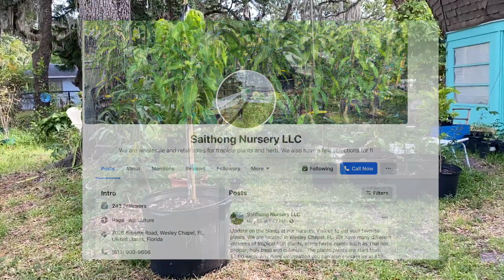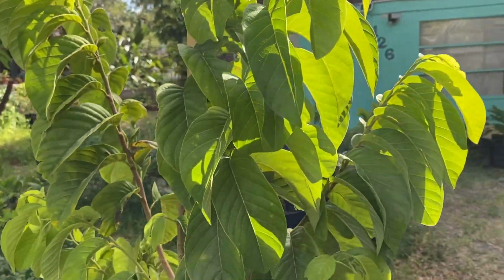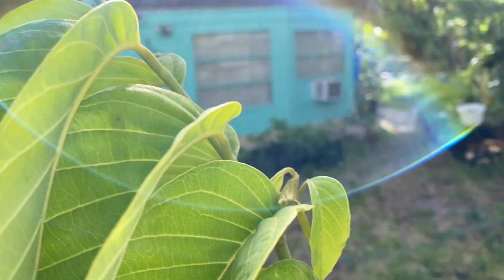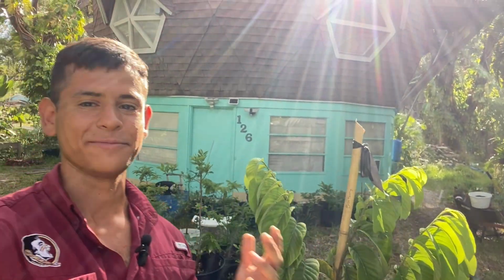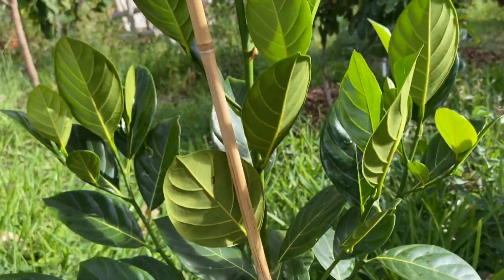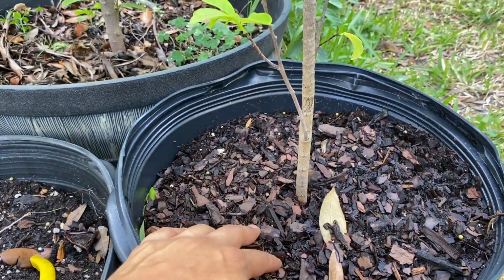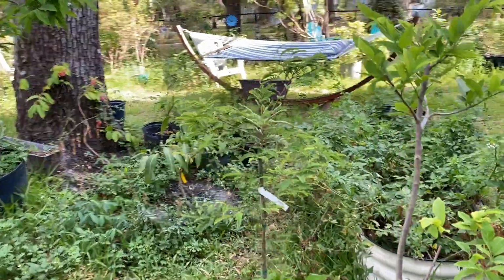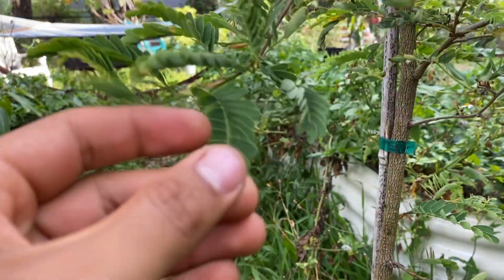New Tropical Trees | 'Phet Pak Chong' Atemoya (PPC), 'Orange Crush' Jackfruit, 'Thai Golden' Annona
Hello everyone, in today's video we are looking at some of my newest tropical fruit trees that I purchased at Saithong Nursery LLC in Wesley Chapel, Florida.

The fruit trees that I purchased today were a 30 gallon Phet Pak Chong Atemoya tree, 7 gallon Orange Crush Jackfruit, 7g Thai Golden Sugar Apple, and 5-gallon sour Tamarind.

I am most excited for my Phet Pak Chong atemoya tree because it is in a 30g container and has much room to grow.

My orange crush jackfruit I have plans to plant today as it is a tasty crunchy Thai variety jackfruit.

My friend Saithong Nursery LLC is located in Wesley Chapel, Florida.

Her Facebook Page is 'Saithong Nursery LLC'
You must text or call her first to make an appointment to visit her nursery. You can say 'Harley' (me) sent you.